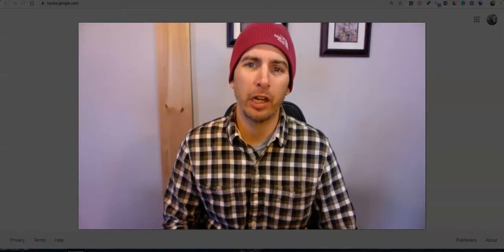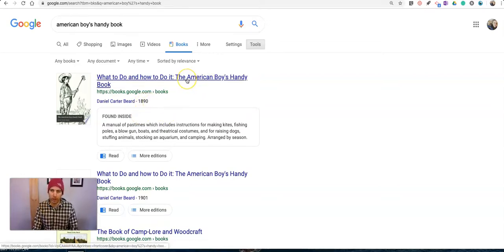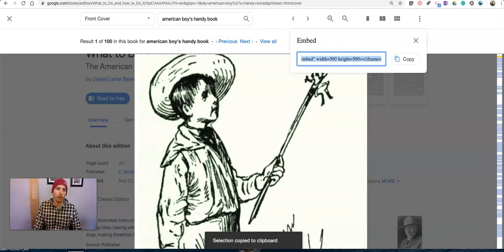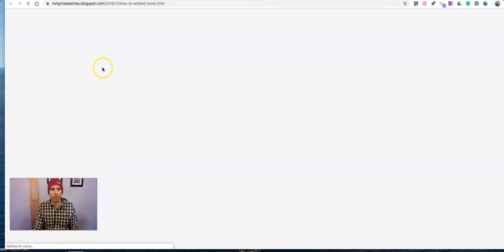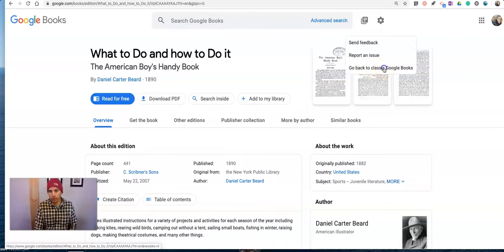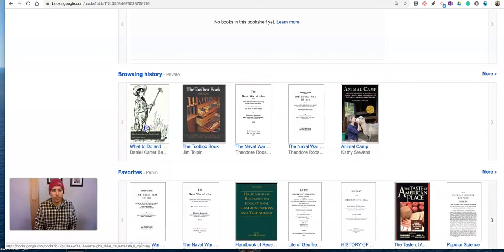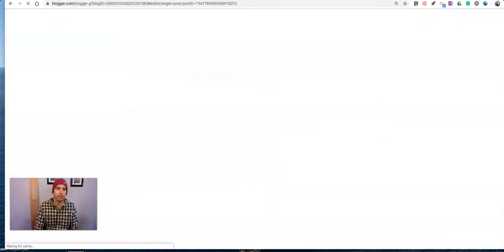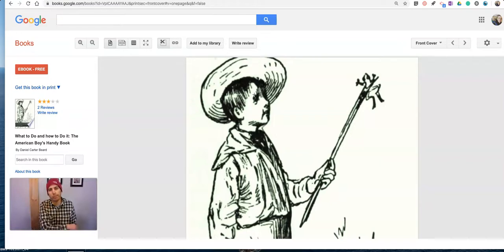How to Find Free eBooks to Embed Into Your Blog or Website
In this video I demonstrate how you can use Google Books to find free ebooks that you can embed into your blog or website. This video demonstrates how to do this in the classic version of Google Books and in the new version of Google Books. Watch until the second half of the video to learn how to do this process with the classic (AKA old) version of Google Books.